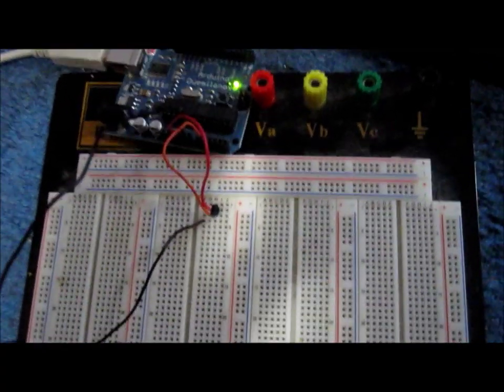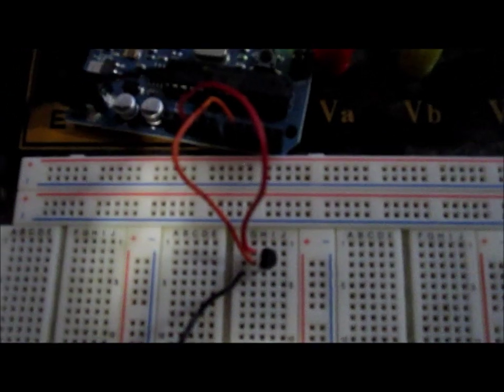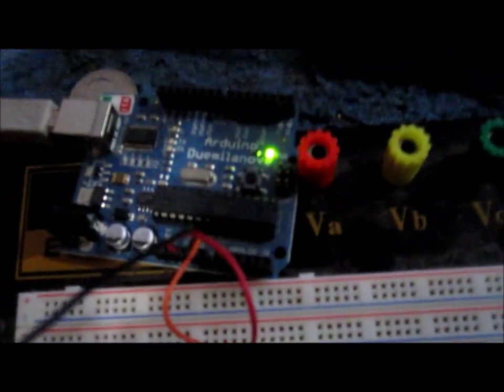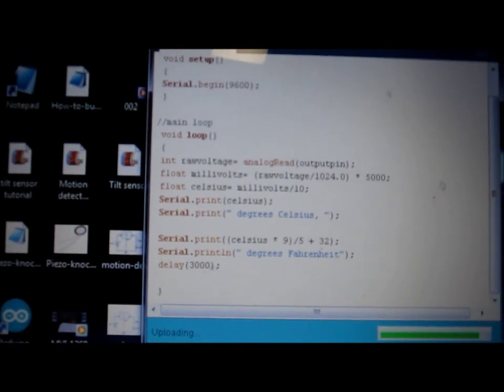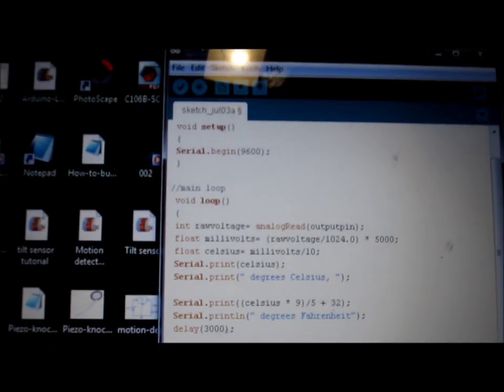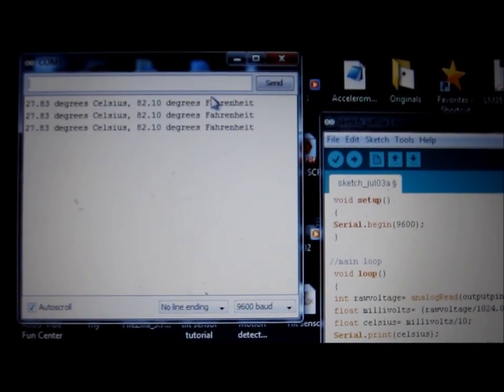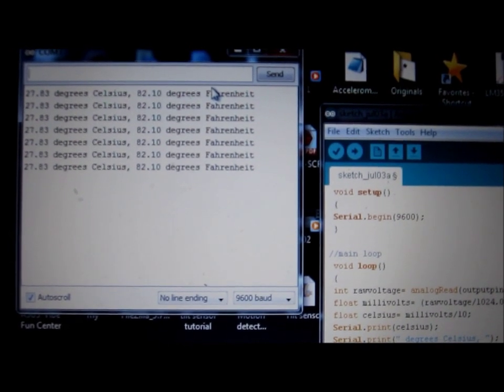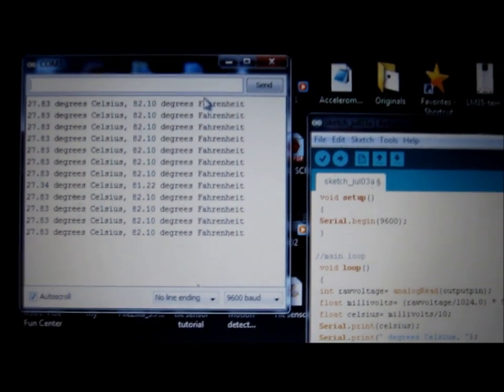LM35 Temperature Sensor Circuit (w/ Arduino)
This video shows how to build a temperature sensor circuit using a LM35 temperature sensor and arduino. This temperature output is in both Celsius and Fahrenheit.